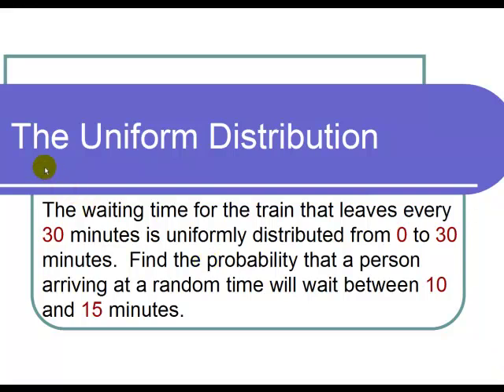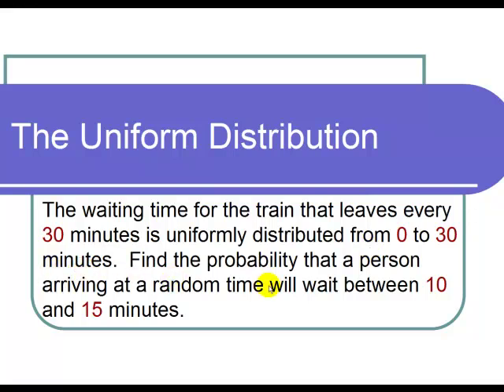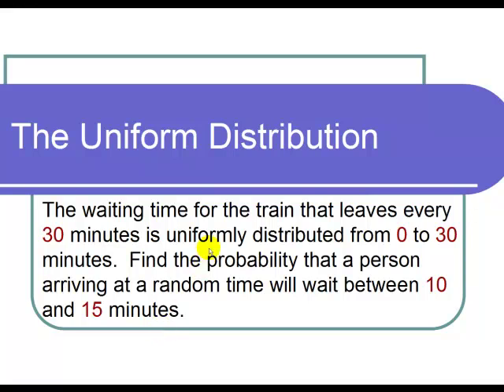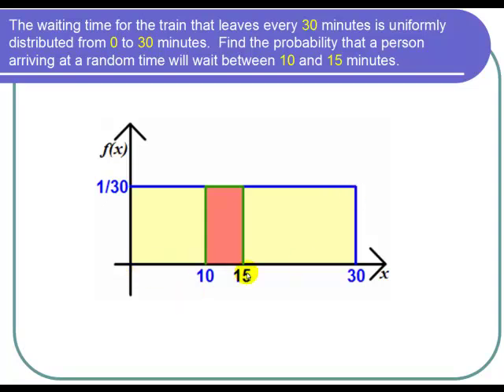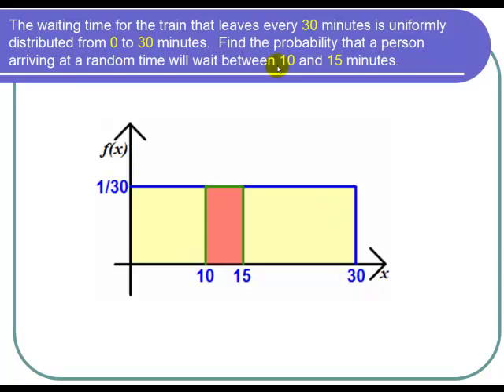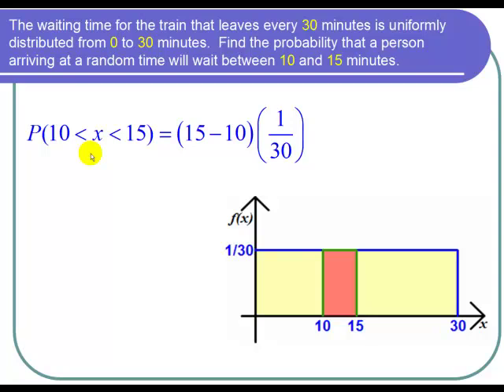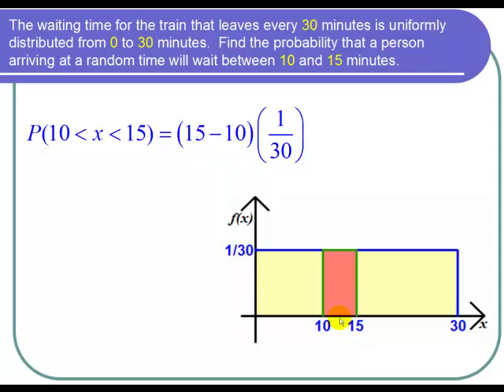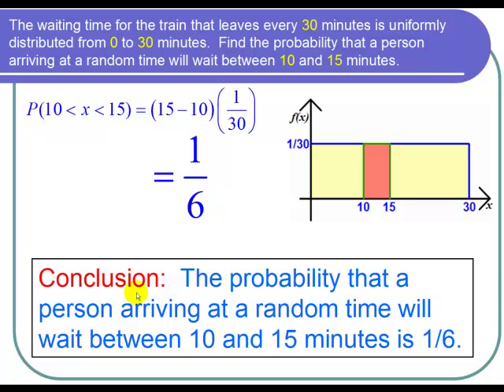Finding a Probability for a Uniform Distribution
This gives an example of a uniform distribution and computes a probability.